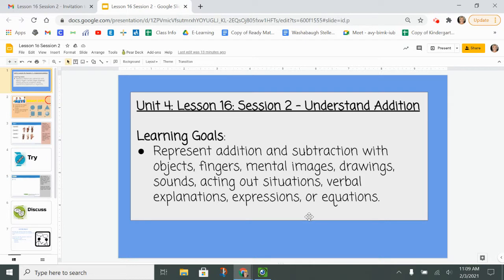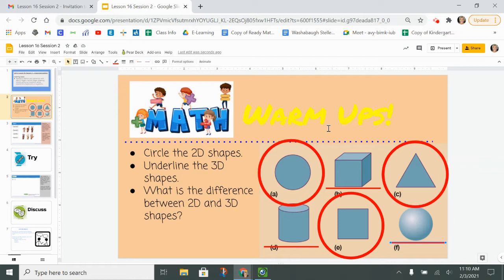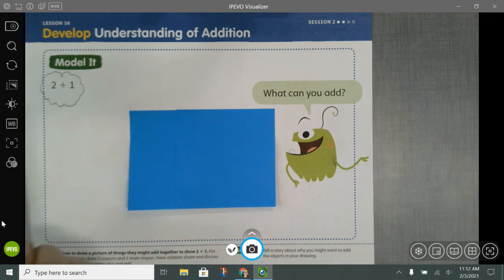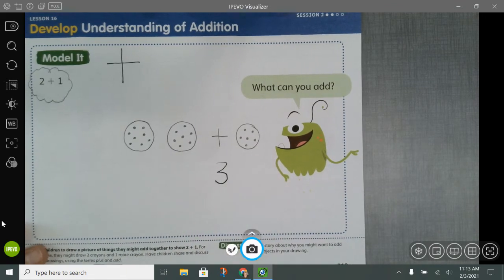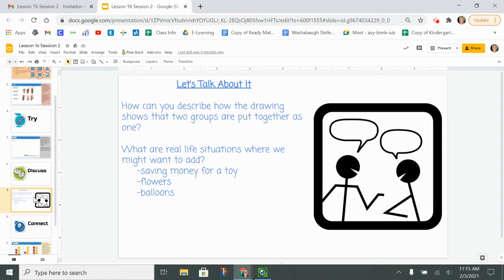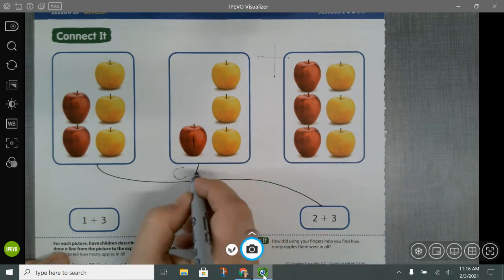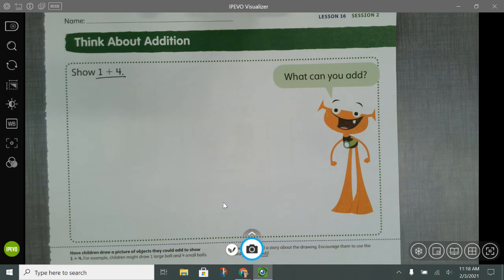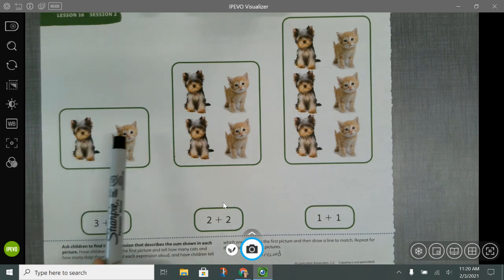Unit 4 Lesson 16 Session 2